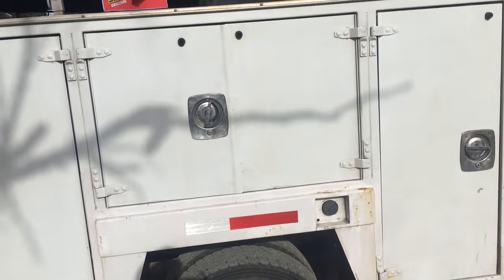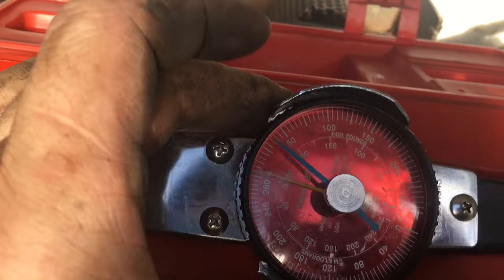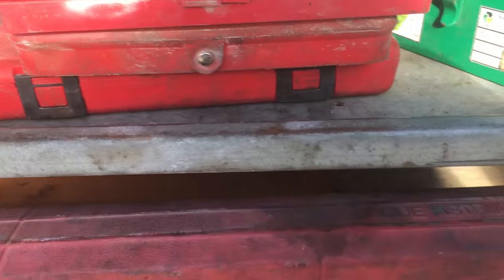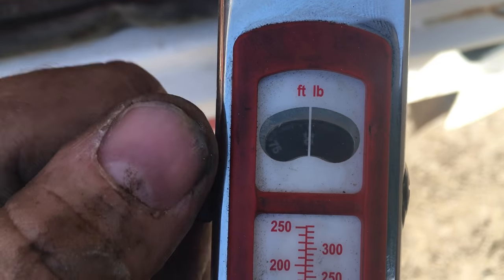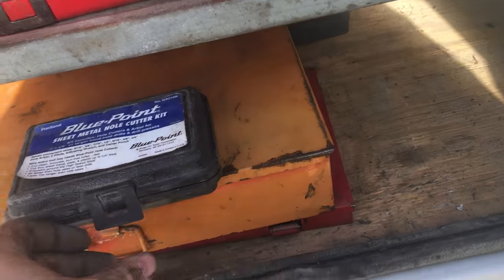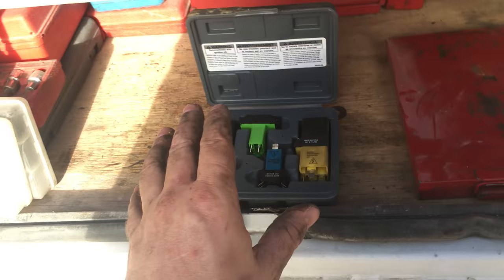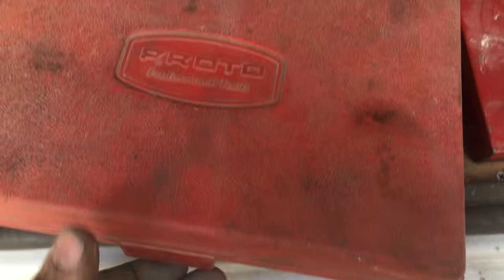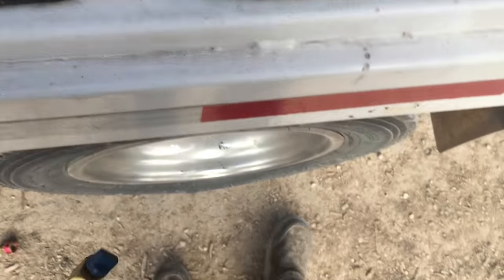My service truck and tools-1999 Ford 7.3 powerstroke F450 crane truck Part 3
heres the much anticipated service truck videos